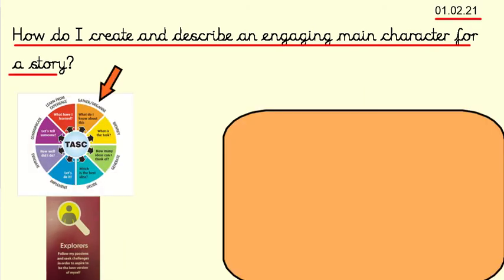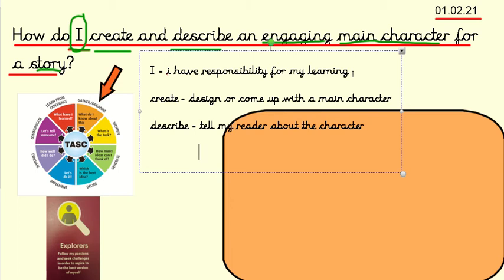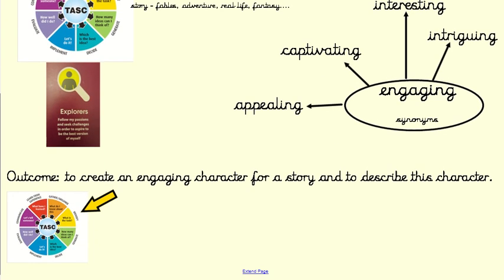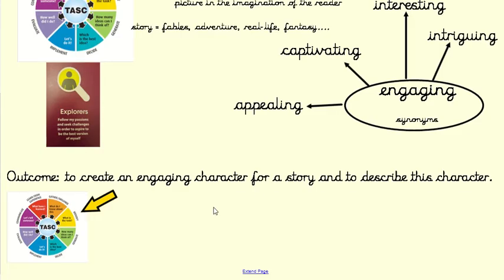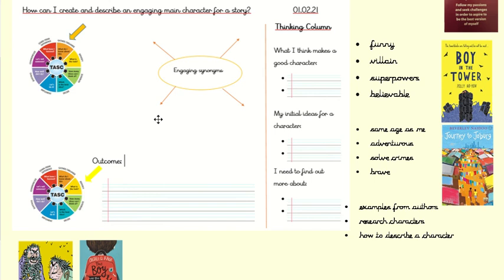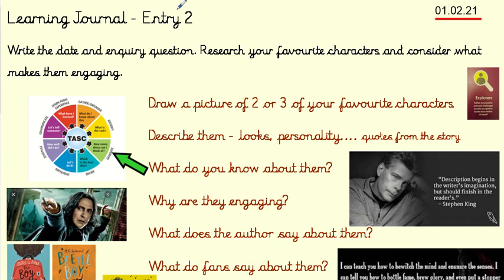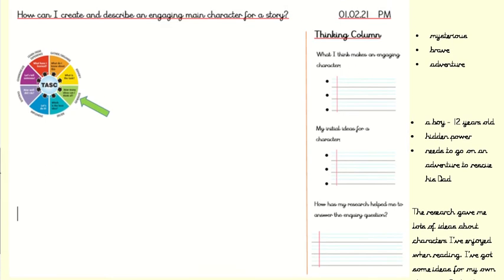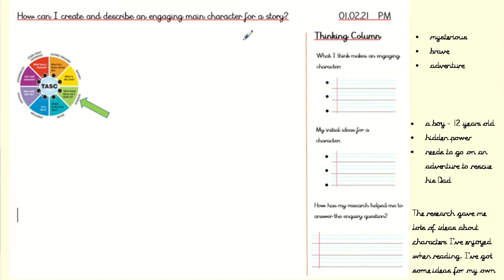01.02.21 Yr 5 & 6 Learning Journey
The first video in this week's learning journey including your first and second journal entry.